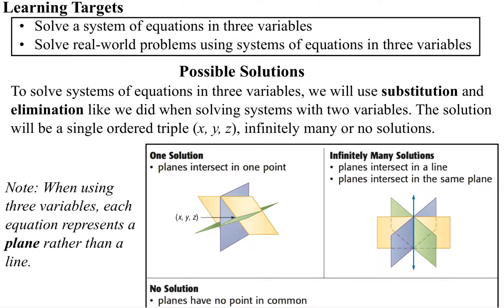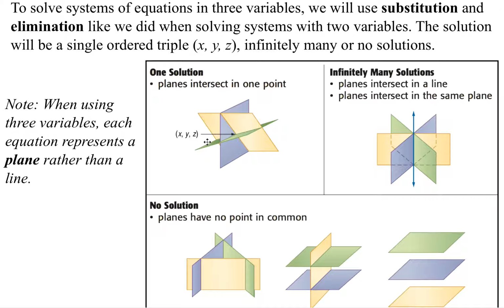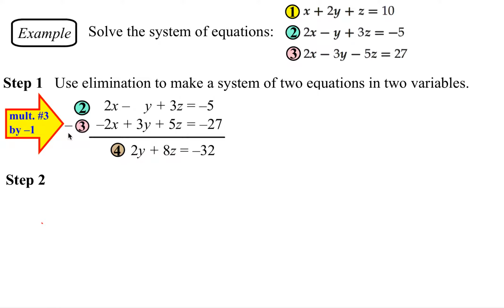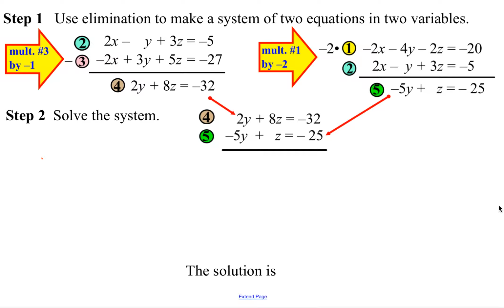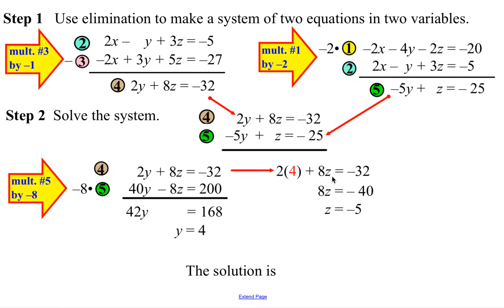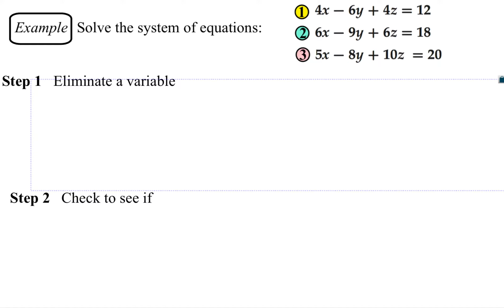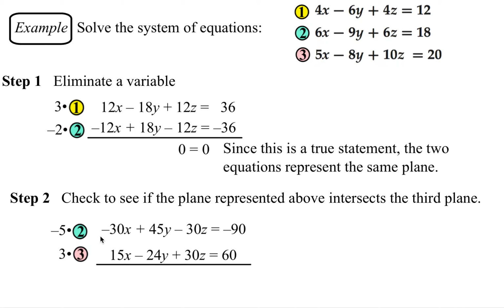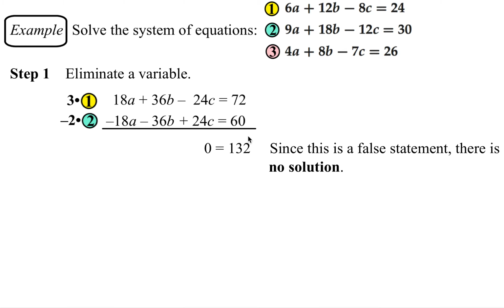Lesson 3.5: Solving Systems with Three Variables